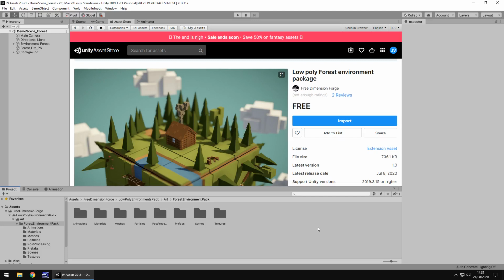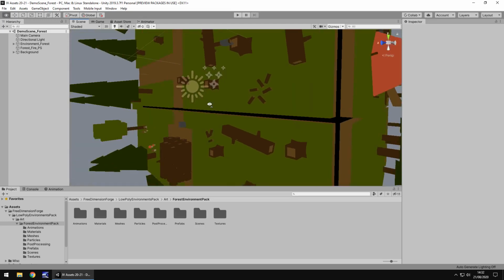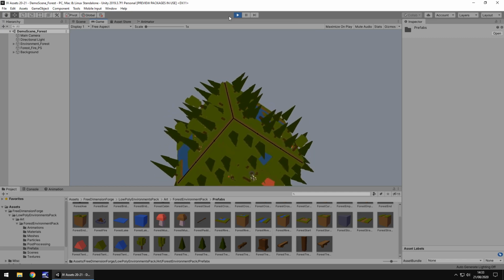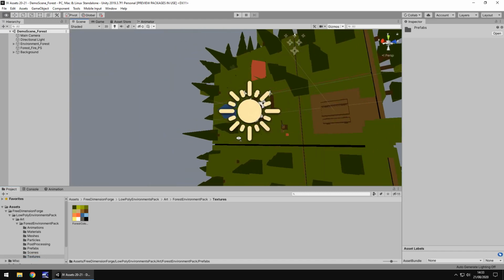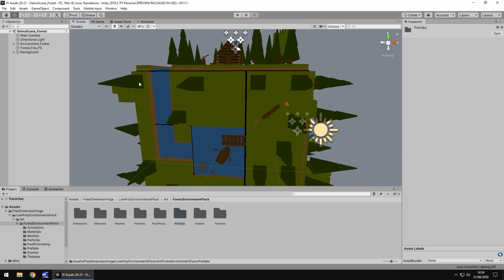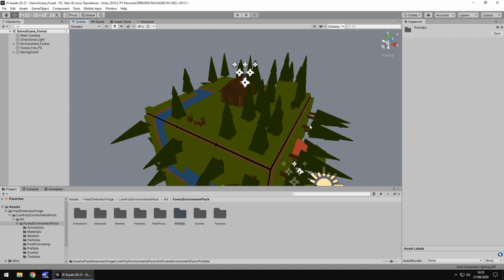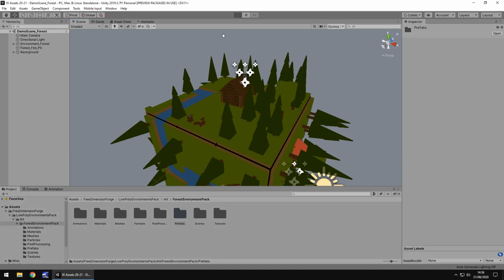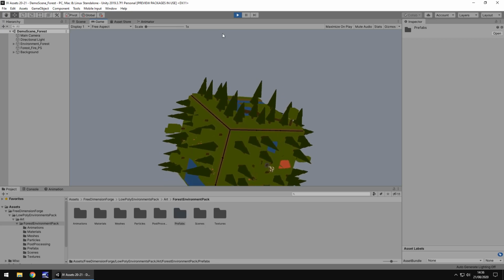UNITY ASSET REVIEW | LOW POLY FOREST PACK | INDEPENDENT REVIEW BY JIMMY VEGAS ASSET STORE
Pack contain low poly models of forest environment. Review conducted independently and no money was received for this review.

Who Is Jimmy Vegas?